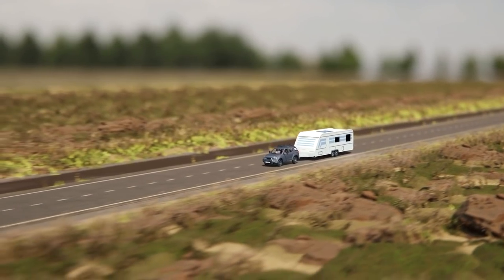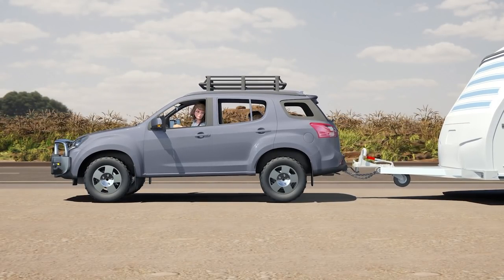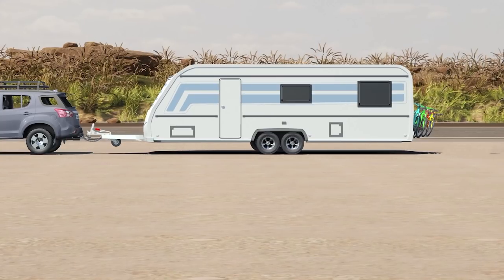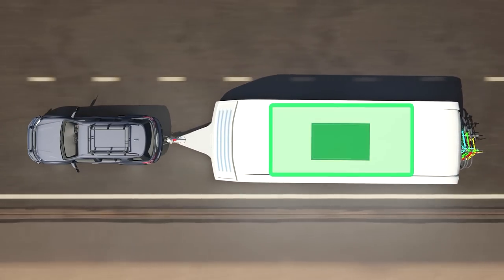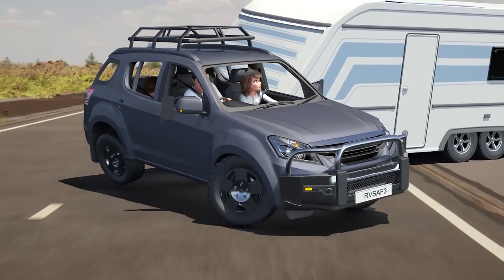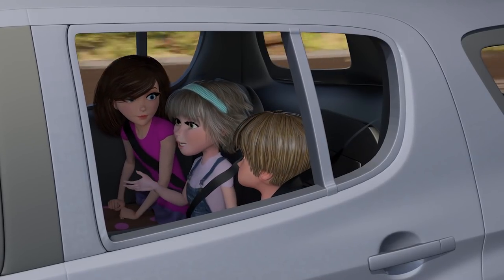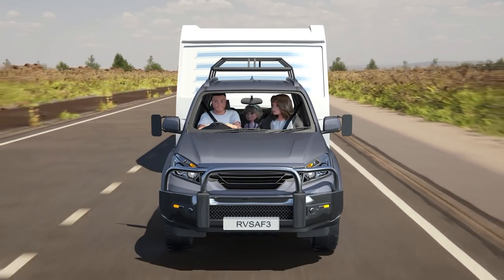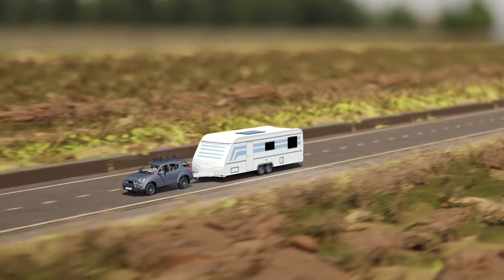Caravan Sway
Caravan sway is a serious issue, with loss of control caused by shaking and sway being a major contributor to accidents involving caravans. This video explains how to avoid it and what to do if your caravan (or trailer) does start to sway.